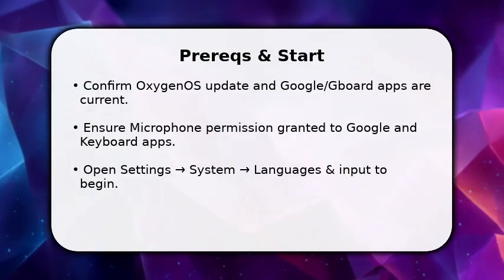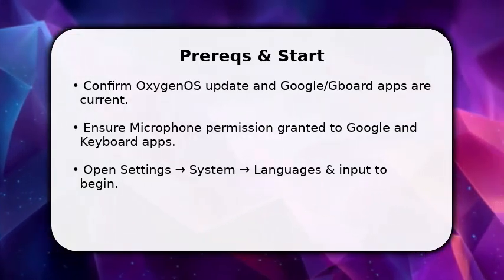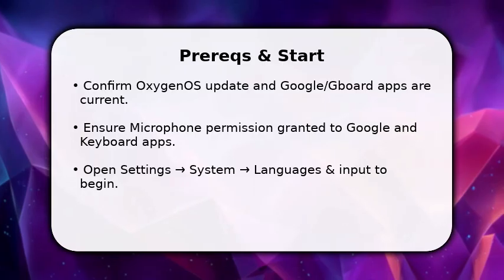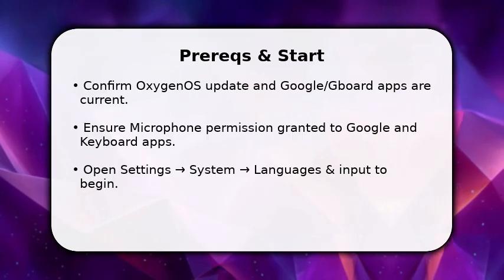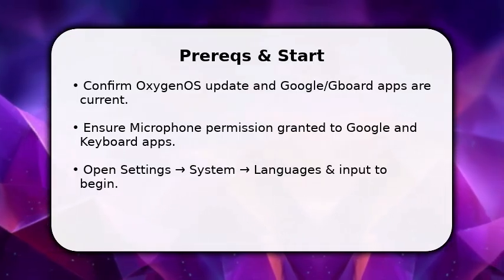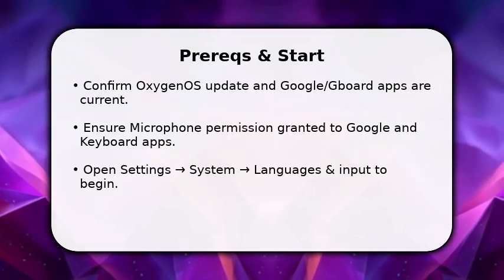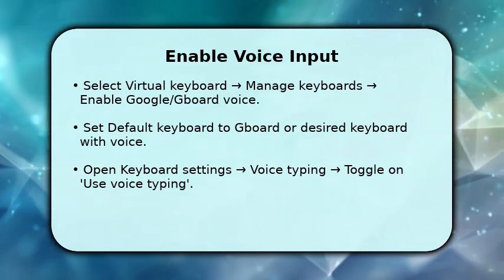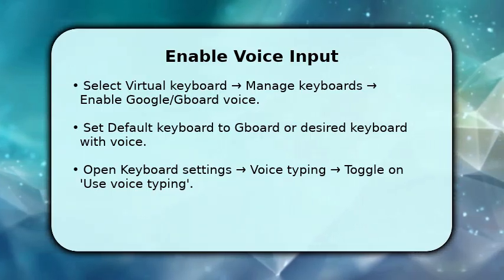How to Enable Voice Typing in Oneplus (only Way)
Discover the exclusive method to activate voice typing on your OnePlus device. This step-by-step guide is tailored for users seeking an efficient way to type using their voices, ensuring a seamless experience with our unique tutorial.